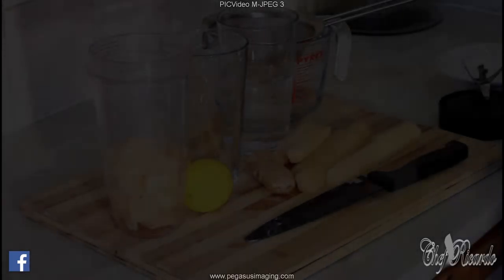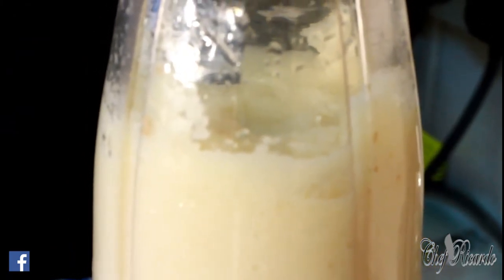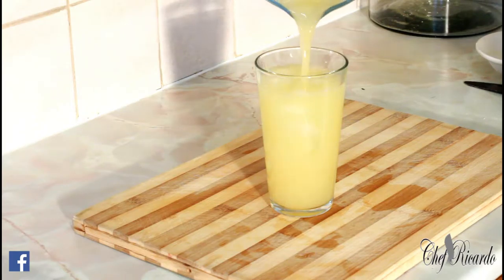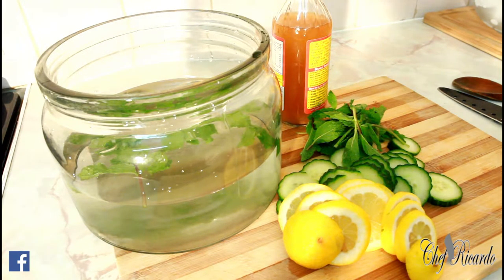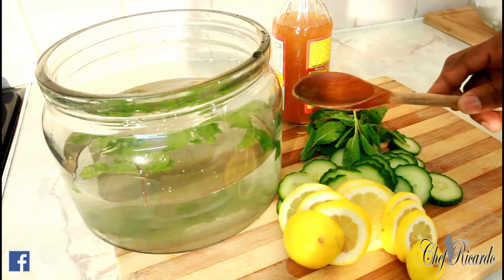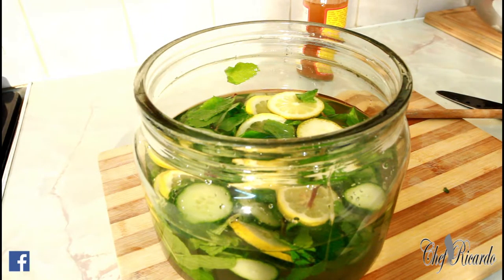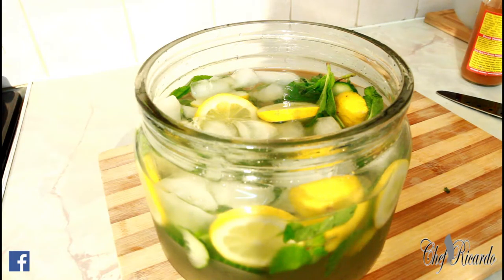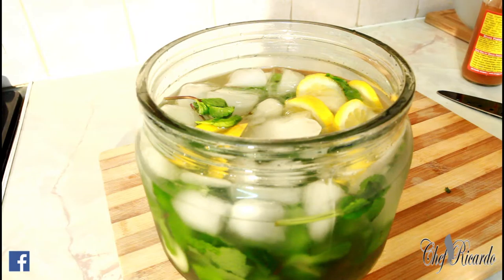JAMAICAN HEALTHY DRINK !!! DIET DRINK !!Chef Ricardo Juice Bar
Caribbean Cuisine Cookbook Paperback  – 27 Mar 2015